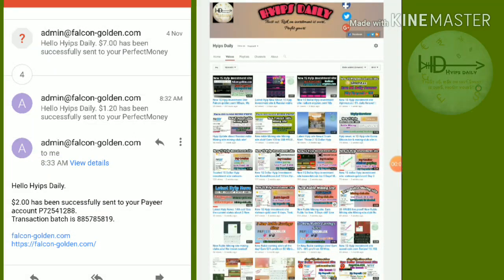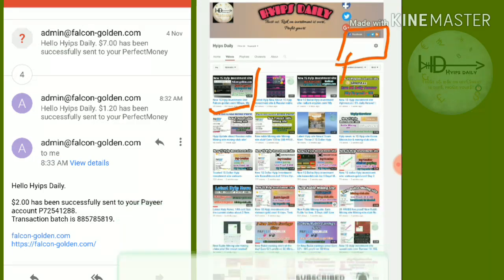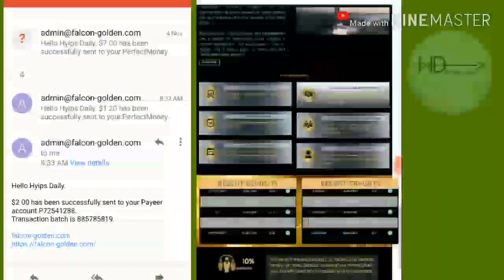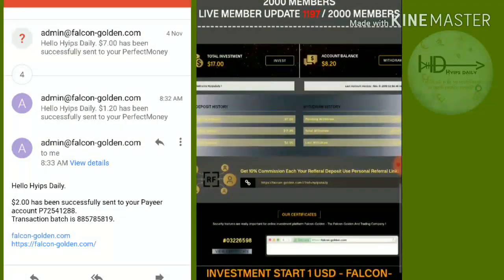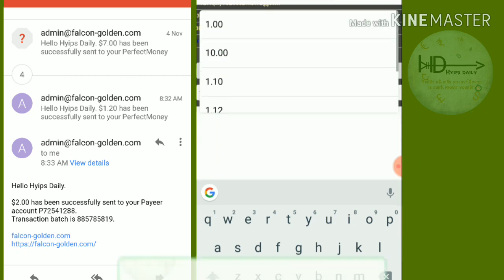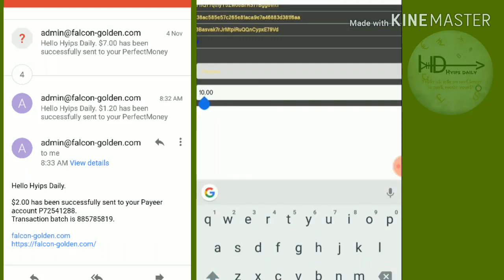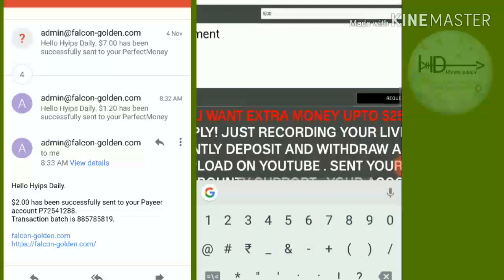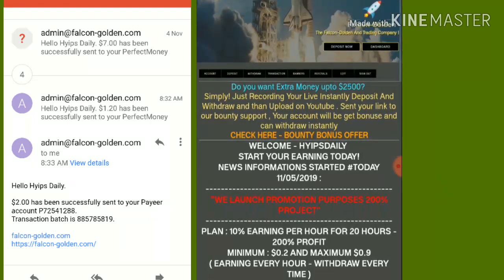New 1$ Dollar Hyip investment site Falcon-golden.com Review! 25$ received from site! Hyips daily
Hyip Sites,
hyips daily,
hyip investment sites 2019,
hyip monitor,
 hyip review,
Hyip support,
hyip website
allhyip
online investment
hyip scam
investment opportunities
bitcoin investment
best investments
forex investing
top hyip monitors
investment funds
investing
top 10 hyip
btc hyip
gold investment
hyip investment plan
hyip companies
hyip strategy
investment that pays daily profit
hyip script
good hyip
hyip new
paying hyip
newhyip
best paying hyip programs online
hyipforum
legit hyip
hyip monitoring
legitimate hyip programs
hyips monitor
btc investment
hyip 2019
allhyipmonitors
trust hyip
hyip list
non hyip investment programs
hyip review